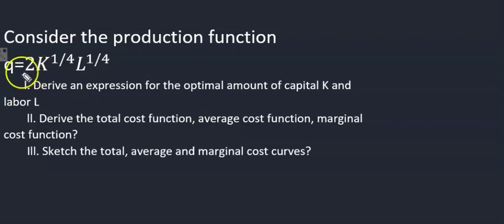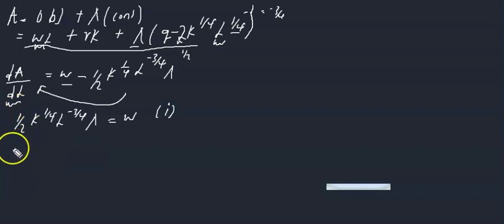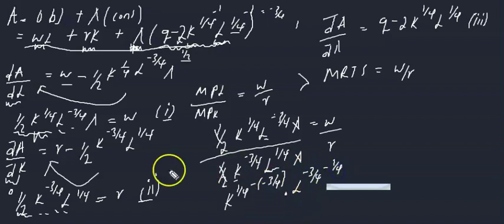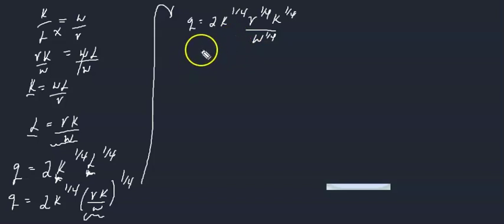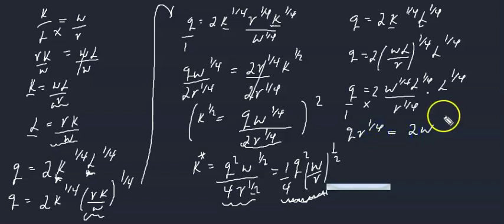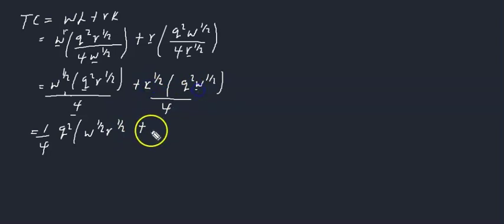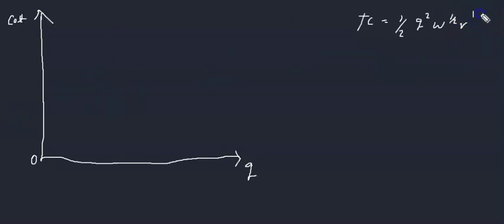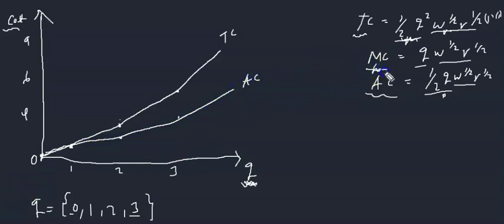Derive and sketch total cost,average and marginal cost curves.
Learn how to derive Cost curves from a production function and sketch them   easily and fully understand the concept @noisysolution-bc2jr